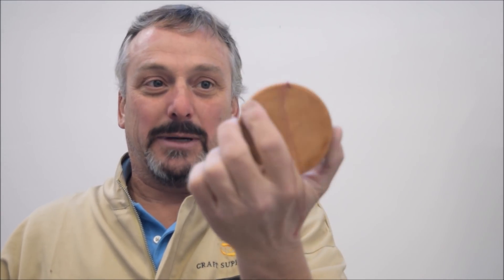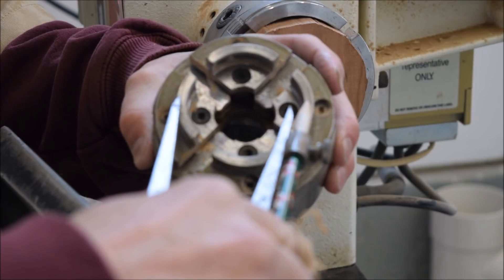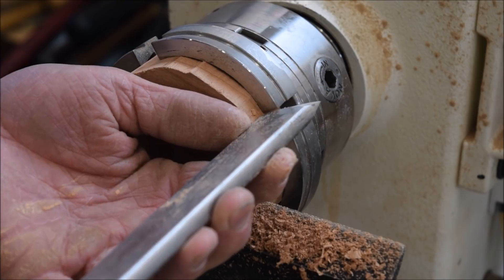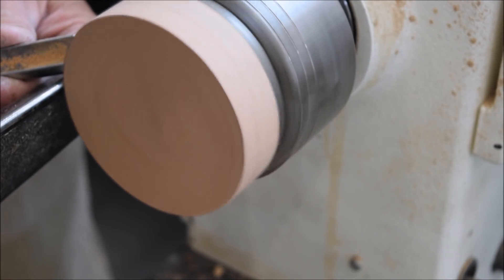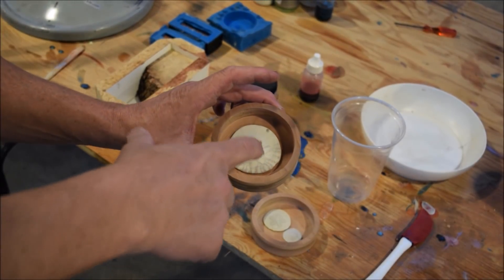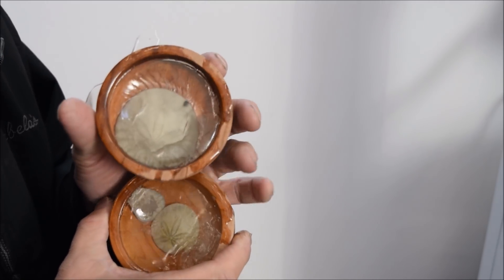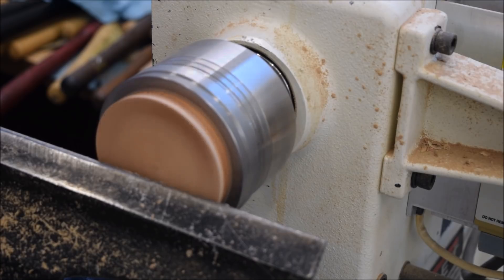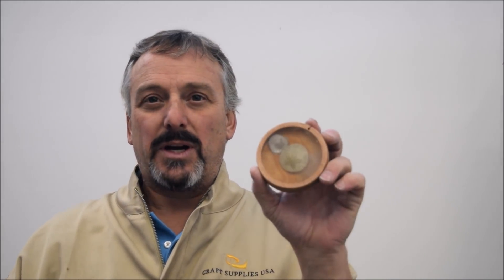2017 Christmas Ornament Challenge Wood Turing and Resign Casting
Carl Jacobson and Alan Stratton put on a Christmas Ornament Challenge each year.  This is my attempt this year I once again combined Wood Turning and resin Casting and Sea Shell into an Ornament.  I learned a lot and had a ton of fun, let's just say maybe next year I will have a shot at the big leagues.

But seriously Thanks for putting on the Challenge.  I love doing this stuff and sharing what I learn and the fun stuff I make.

I will be making a more details and more wood turning learning videos available.  If you want to support me on Pateron or my website you will have access to detailed videos to help you learn about wood turning and the tools needed to make a fun shop.

Challenge Tree 2017 Challenge.  Clink this link to see my original video.

I am trying to have a new Video Soon.

Add to the Bottom of each video.